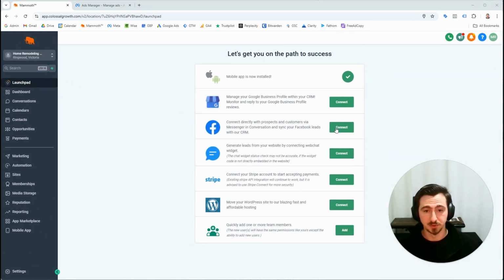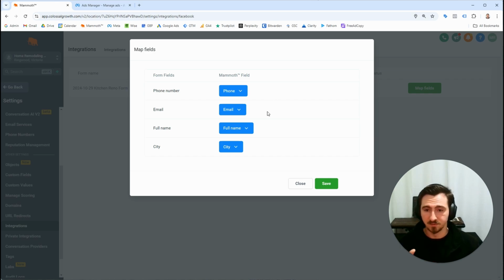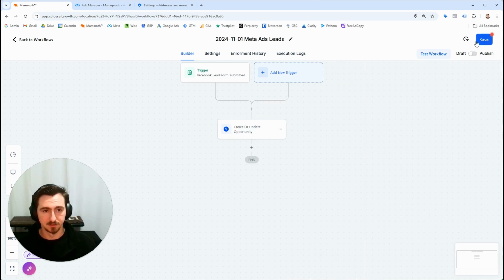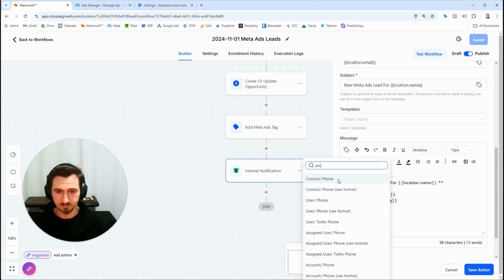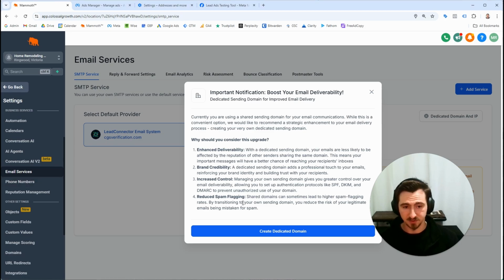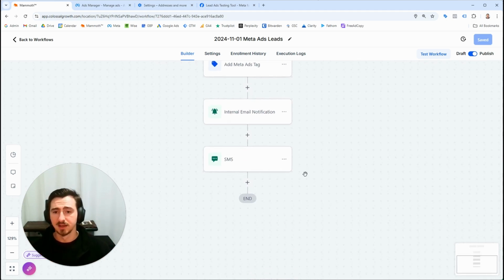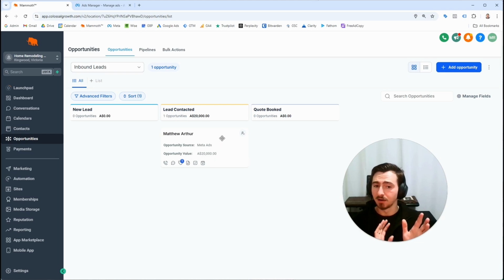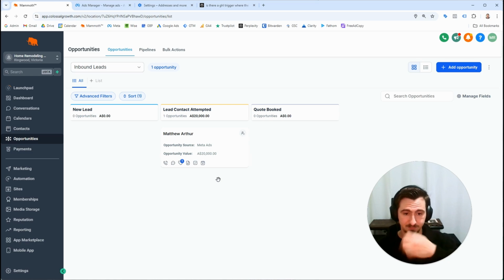Home Remodeling Meta Ads Setup Guide with Mammoth™